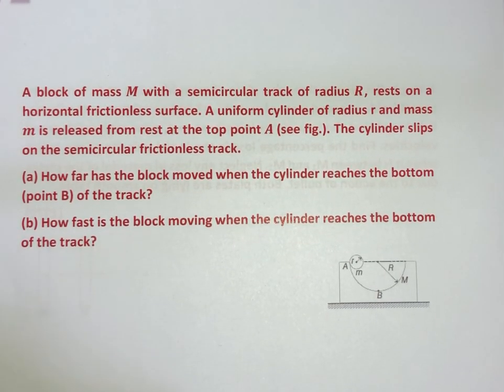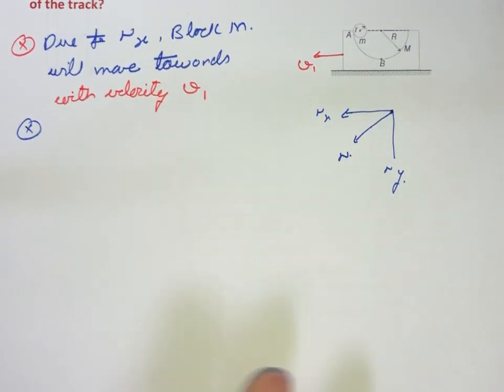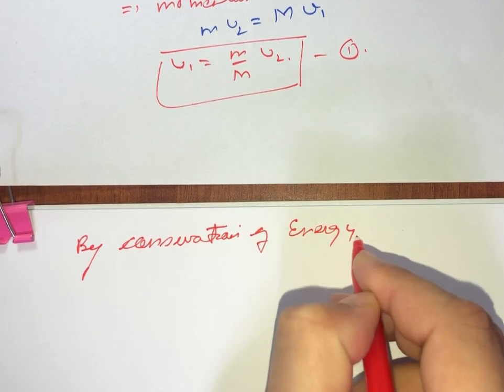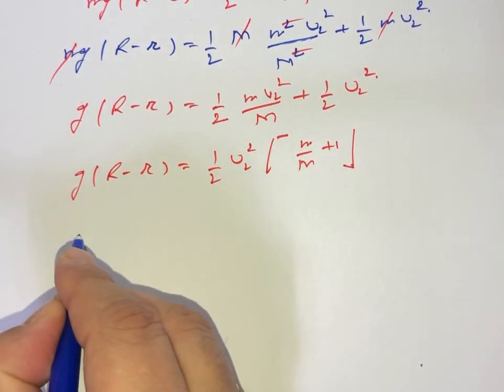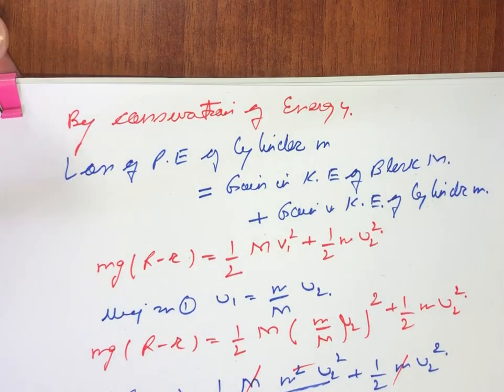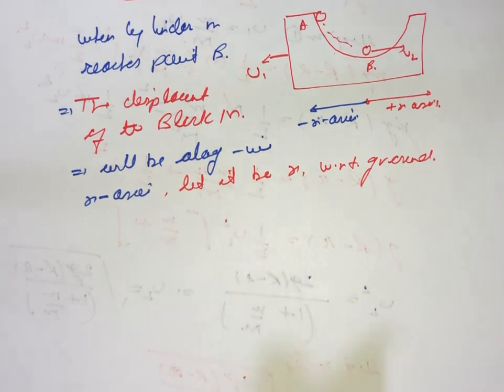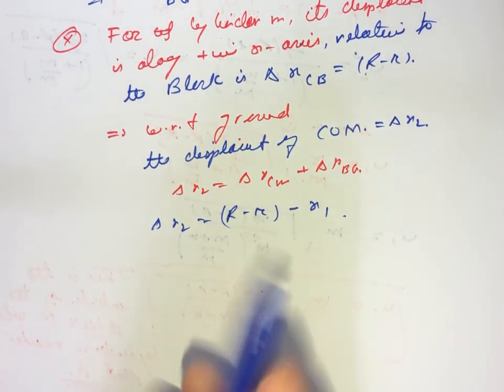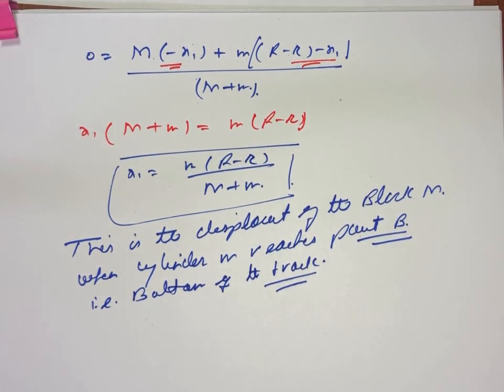IIT JEE Mains and Advanced PYQ: Conservation Energy-Momentum#neet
A block of mass 𝑴 with a semicircular track of radius 𝑹, rests on a horizontal frictionless surface. A uniform cylinder of radius r and mass 𝒎 is released from rest at the top point 𝑨 (see fig.). The cylinder slips on the semicircular frictionless track.
(a) How far has the block moved when the cylinder reaches the bottom (point B) of the track?
(b) How fast is the block moving when the cylinder reaches the bottom of the track?

(1983)